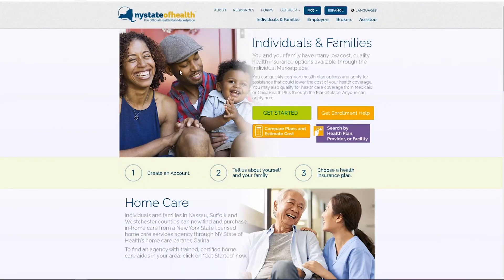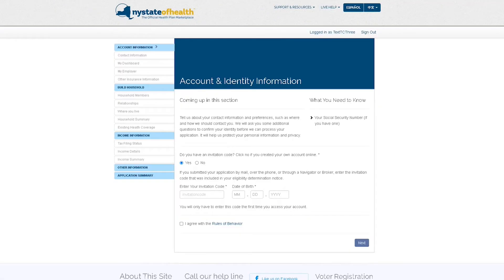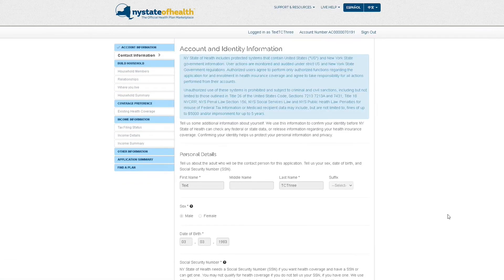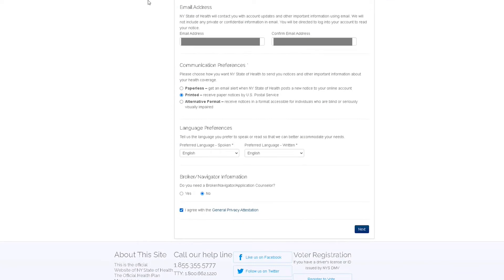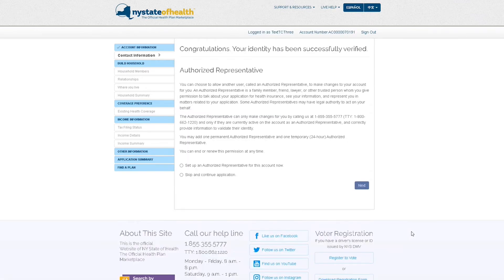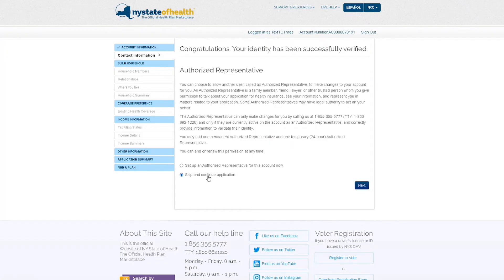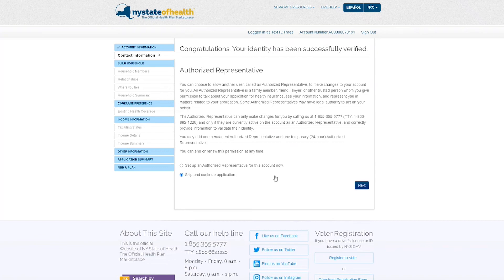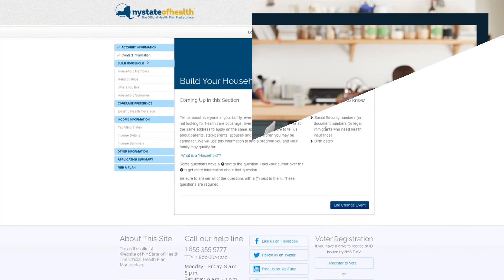Signing Into Your Account With An Invitation Code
Unsure how to sign in to your NY State of Health account using an invitation code provided by our team? Our video tutorial will take you through the process from beginning to end – check it out now!